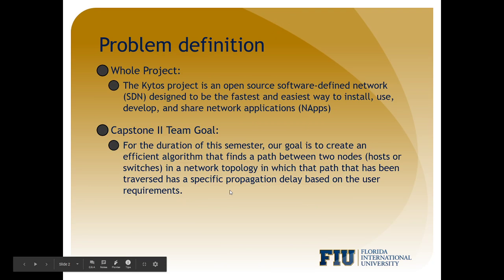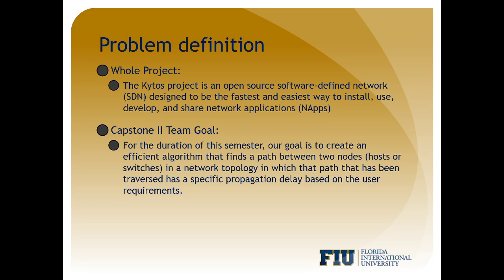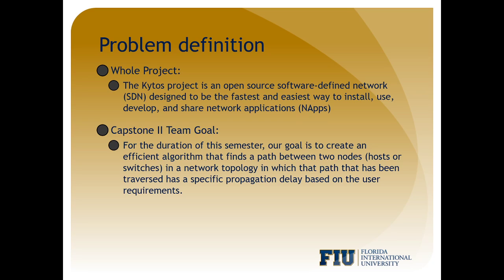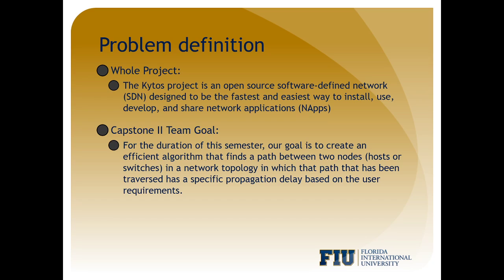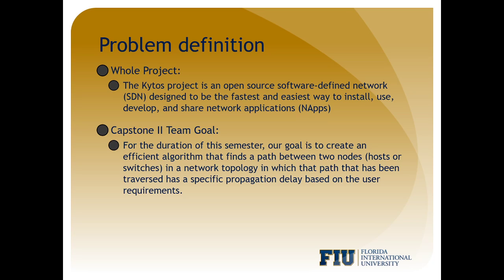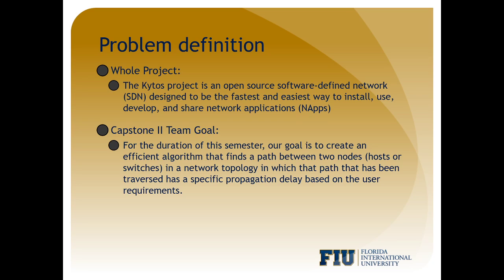FIU-SCIS 2020-Fall-AmLight-IntroVideo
FIU-SCIS 2020-Fall-AmLight